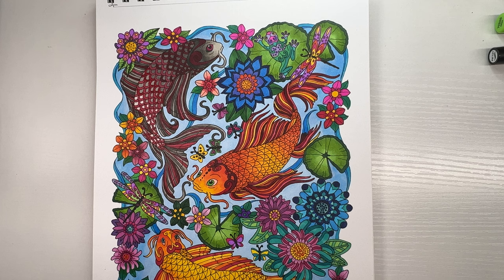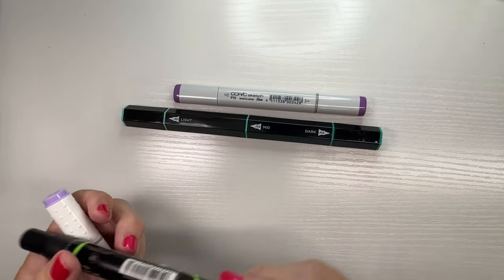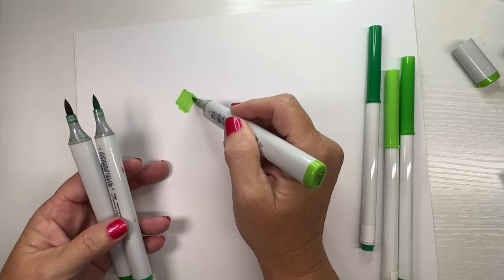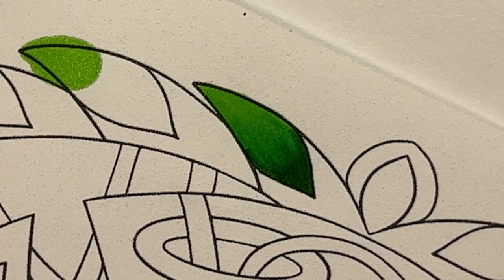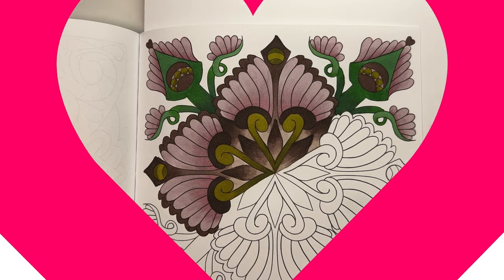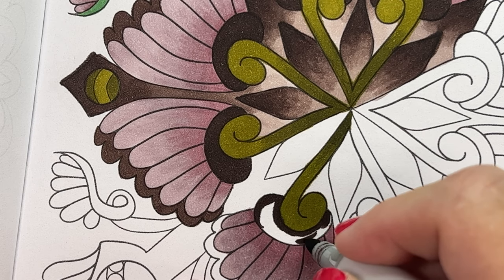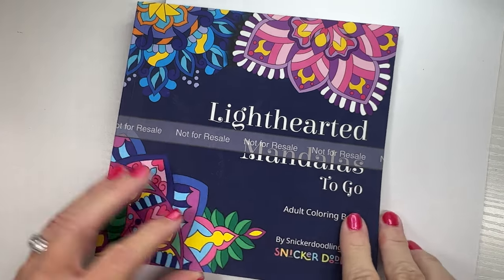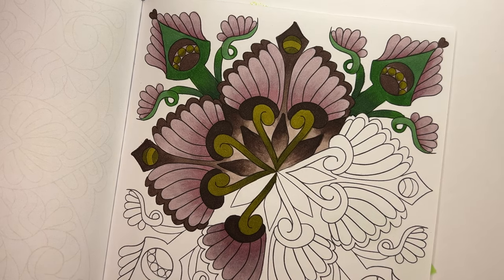How to use and blend alcohol markers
Today I’m sharing my technique for coloring and blending with alcohol markers. Enjoy! 💖🙌🏻✨

Timestamps:
00:00  Introduction
04:29  Different Kinds of Alcohol Markers
07:42  Comparing Alcohol Markers to Water-based Markers
12:44  Blending Alcohol Markers on Cardstock
14:13  Blending Alcohol Markers on Amazon Paper
17:12  How to Select Colors to Blend
20:41  Coloring a Page with Alcohol Markers
26:13  Playing with Spectrum Noir Tri-Blend Markers
27:54  Blending with a Colorless Blender Marker & Conclusion

Copic markers used in mandala image:
V91, V93, V95
E70, E74, E77, E79
YG45, G07, G16
YG63, G85